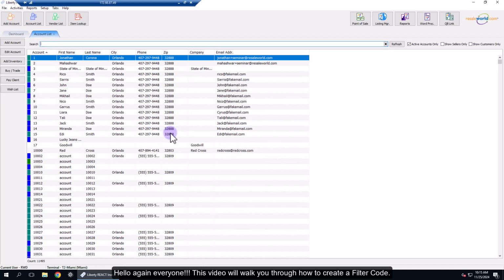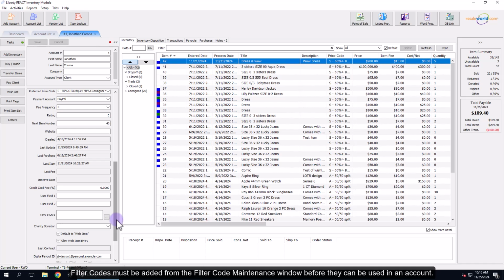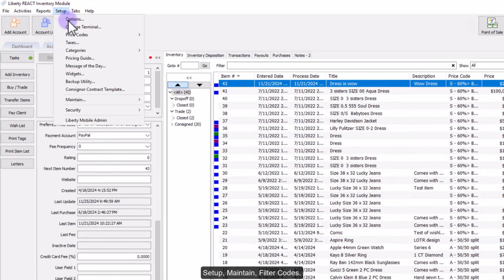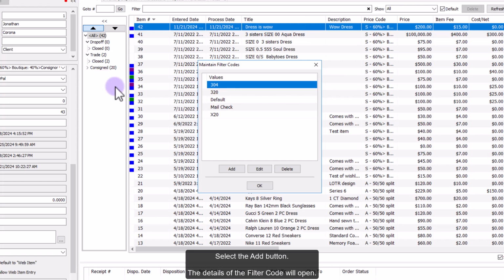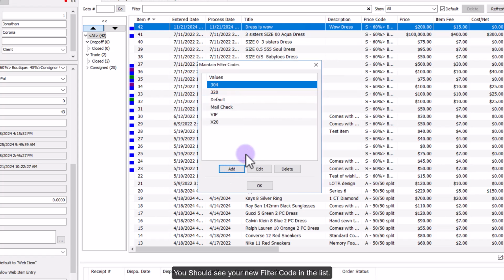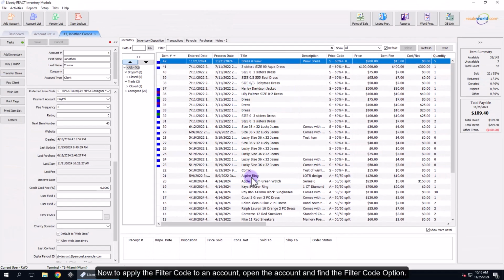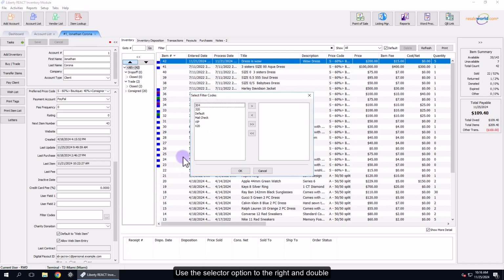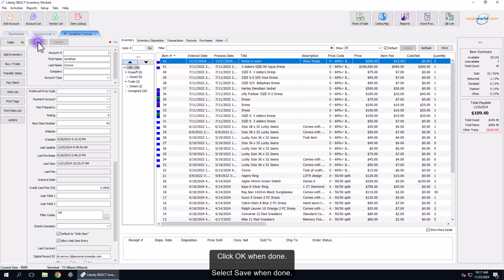How to Create and Apply Filter Codes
Learn how to use Filter Codes to organize accounts when running reports in Liberty Inventory. In this video, we'll show you how to assign Filter Codes to accounts, such as VIP accounts, and explain how to add new Filter Codes through the Filter Code Maintenance window. Follow along as we walk you through each step, from accessing the Setup menu to entering and saving your custom Filter Codes for better account management.